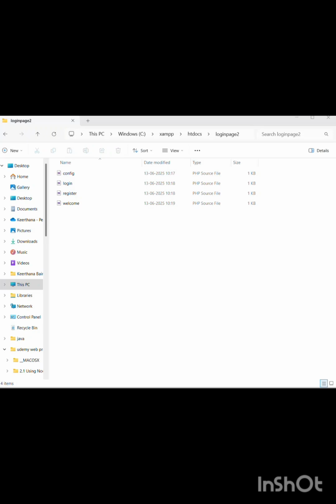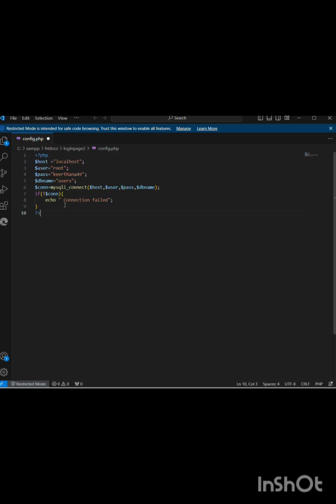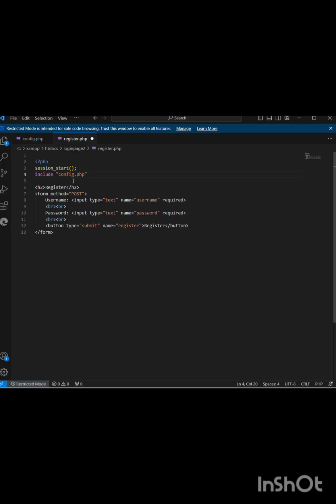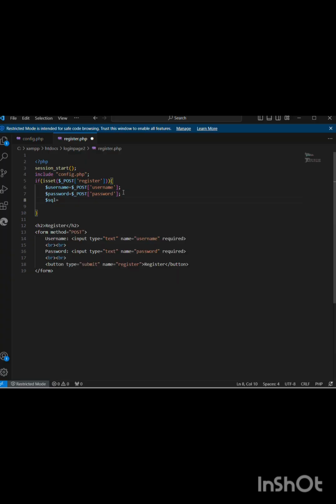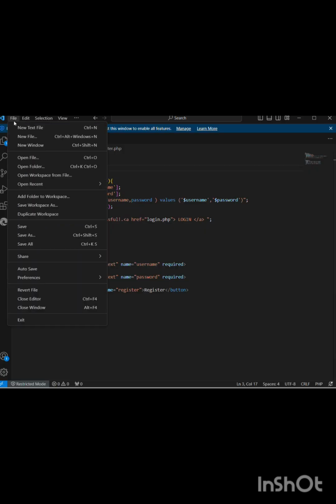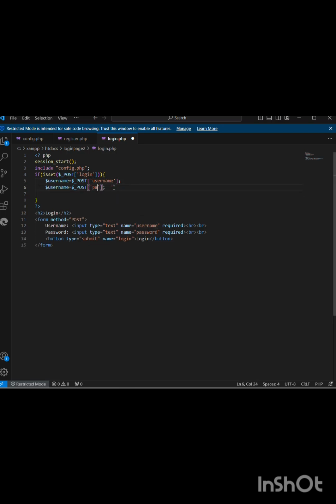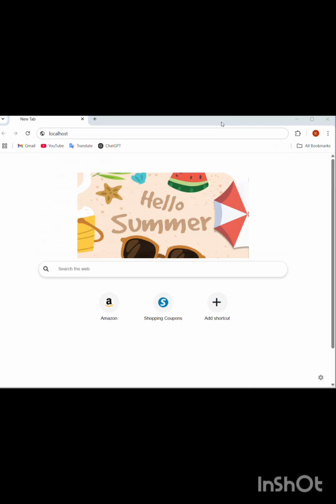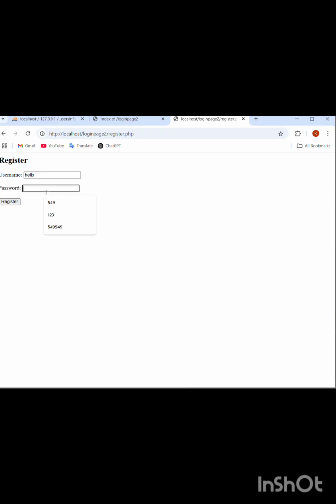Simple register and Login page